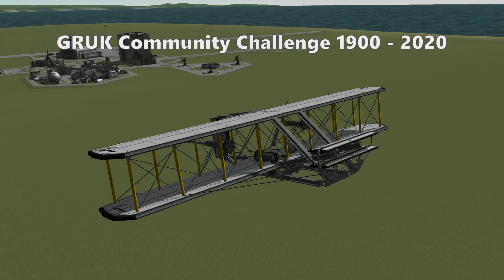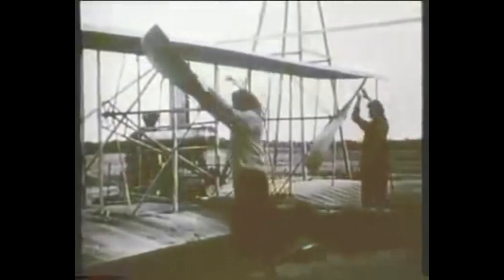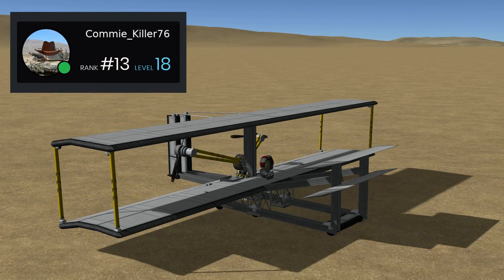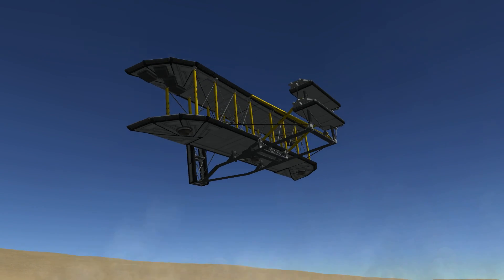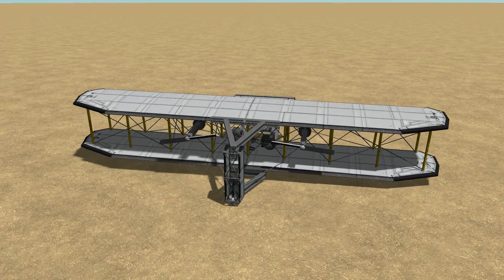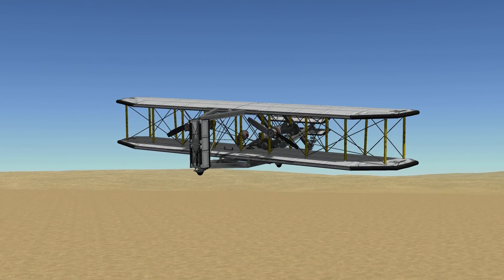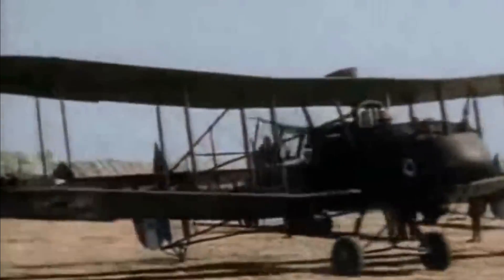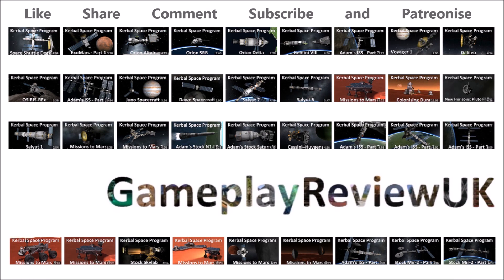Wright Flyer - GRUK KSP Part 1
This year the GRUK community has been tasked with creating pivotal aircraft and spacecraft from each decade of the 20th century.

The first leg of the series covers the 1900's and features Wright flyers made by the GRUK community and a Blériot XI made by me.

Phoenix by Scott Buckley is available under CC-BY Licence.